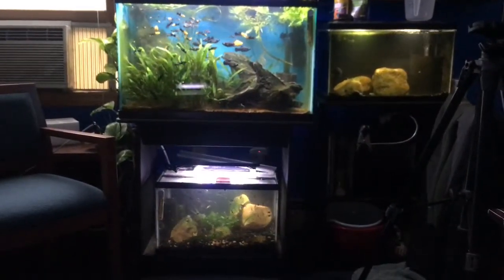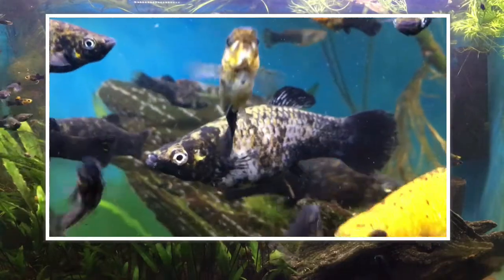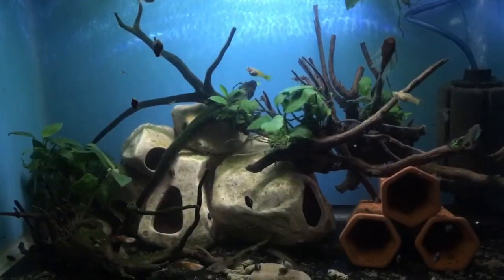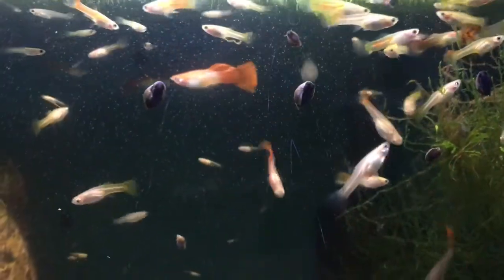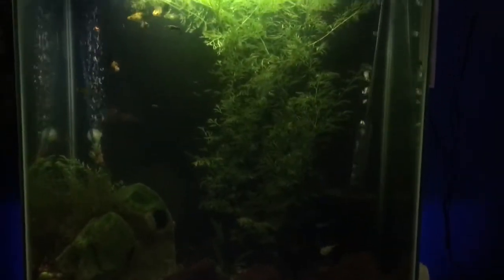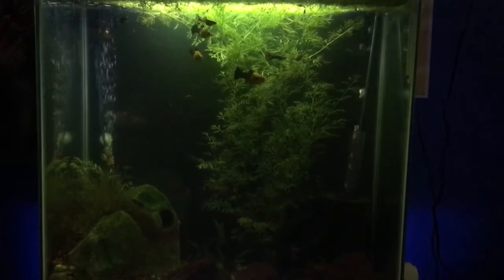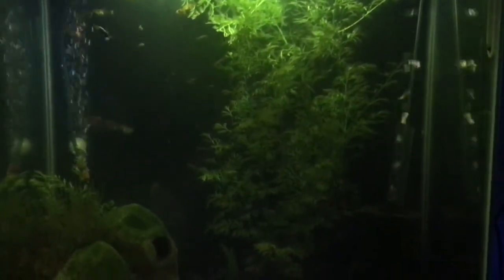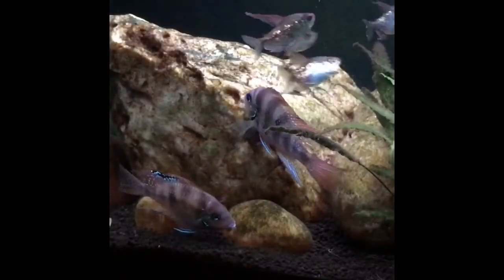Seth's Aquariums June & July Fishroom Update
In this video we take a look at my fishroom, as well as my new outdoor setup.

In this video I mention the King of DIY, whose channel can be found and Aquarium Co-op which can be found

Enjoy the video, and tank on fishfam!